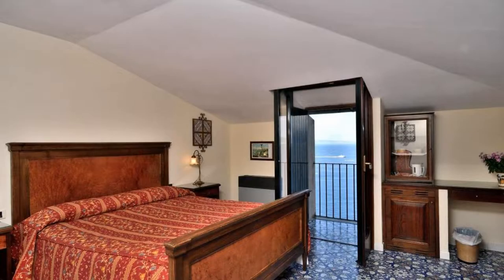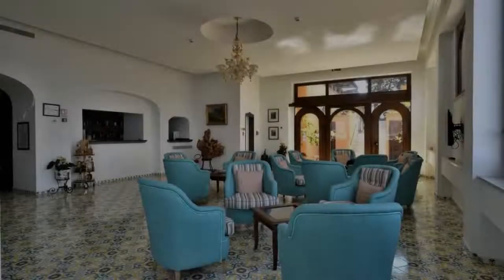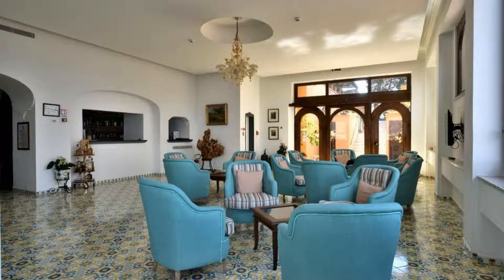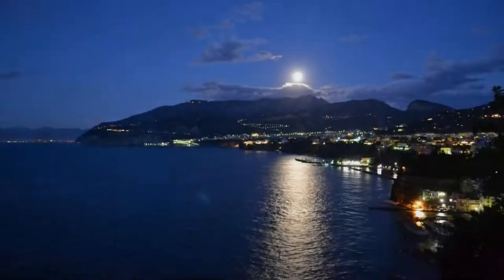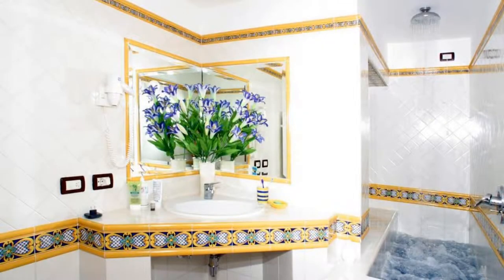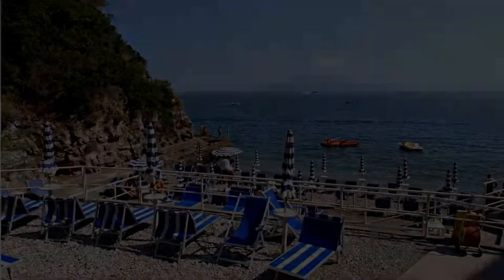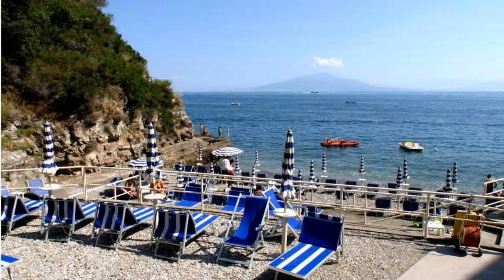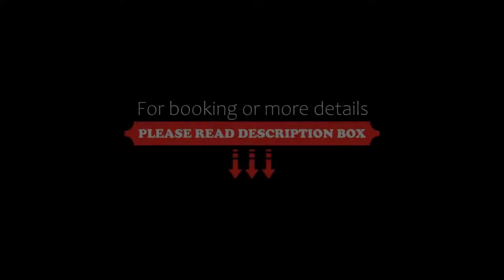Hotel La Tonnarella, Sorrento, Italy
About Property:
You're eligible for a Genius discount at Hotel La Tonnarella! To save at this property, all you have to do is sign in.
This property is 1 minute walk from the beach. Hotel La Tonnarella is an oasis of peace situated on a cliff, in one of the most panoramic settings of Sorrento. Enjoy beautiful sea views and a private beach.
La Tonnarella used to be the local Gargiulo family's summer residence. Today it is a delightful hotel with beautiful backdrop, pr...
Property Type: Hotel
Address: Via Capo 31, 80067 Sorrento, Italy
Searching For
1. Hotel La Tonnarella - Sorrento - Italy
2. Hotel La Tonnarella - Sorrento - Italy Address
3. Hotel La Tonnarella - Sorrento - Italy Rooms
4. Hotel La Tonnarella - Sorrento - Italy Amenities
5. Hotel La Tonnarella - Sorrento - Italy Offers and Deals
Audio Credit:
Track Title: Blank Slate
Artist: VYEN